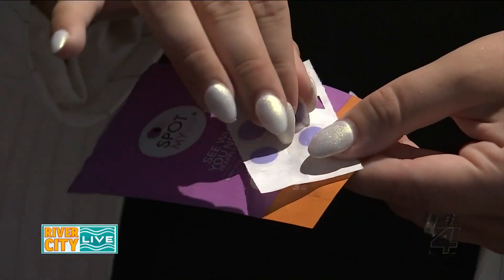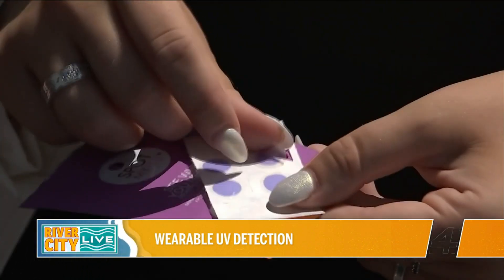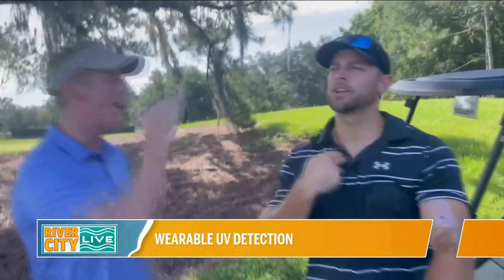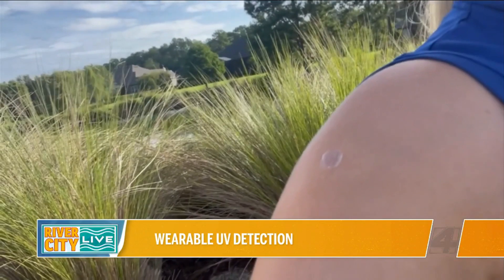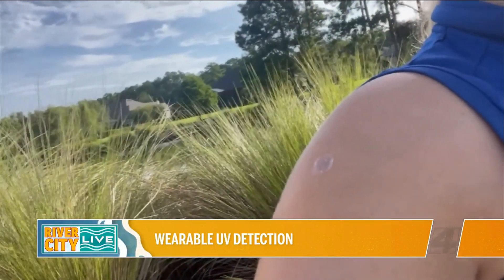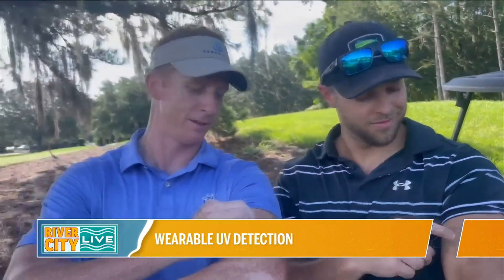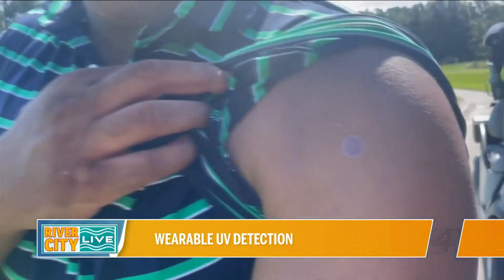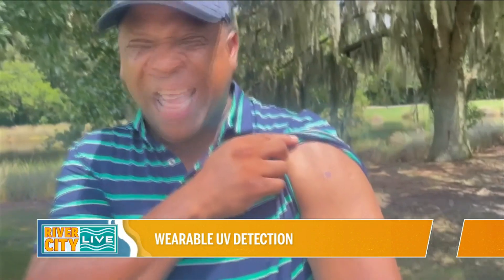Protect yourself from sunburns with wearable UV detection